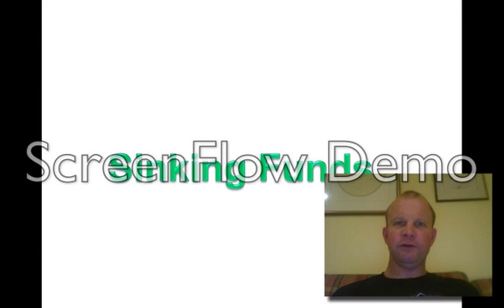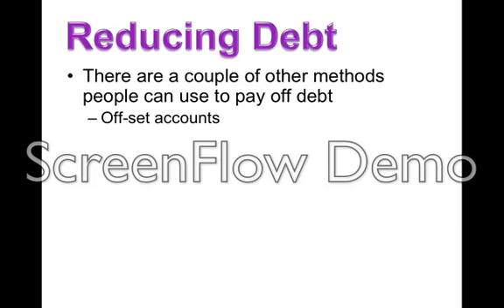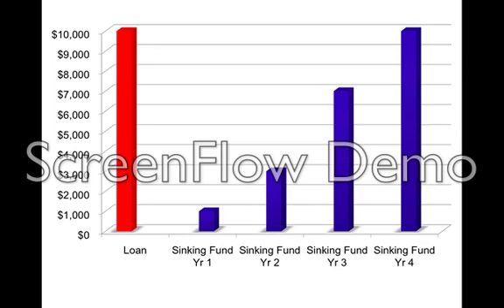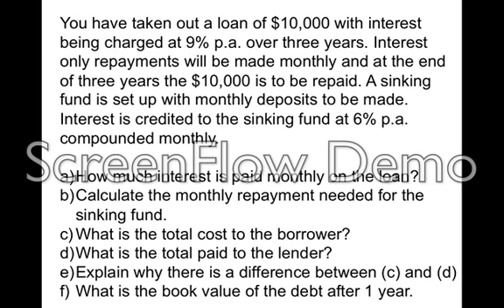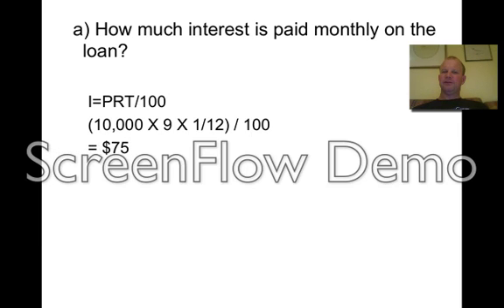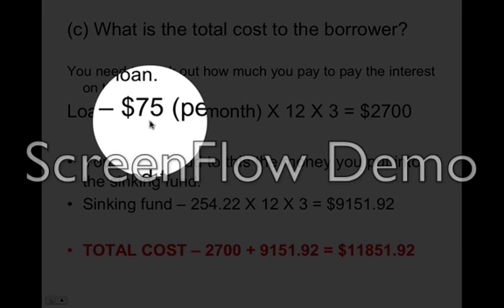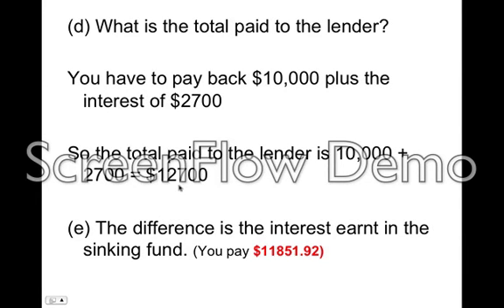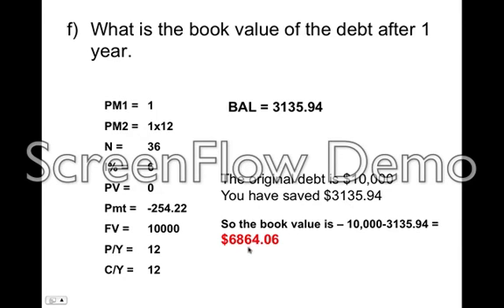Sinking Funds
SInking funds - Maths Apps